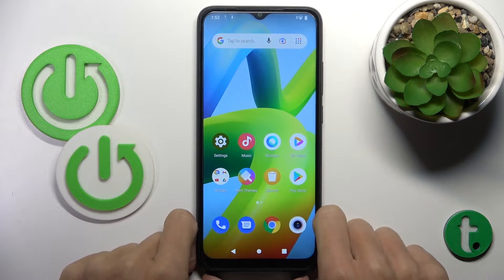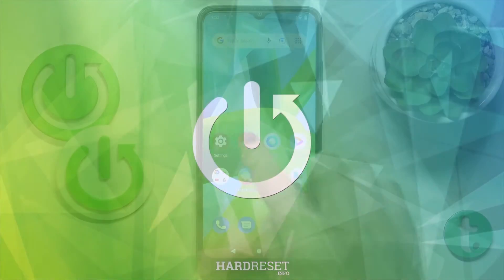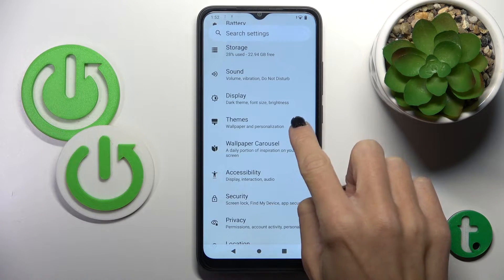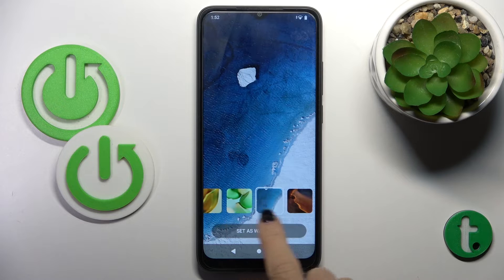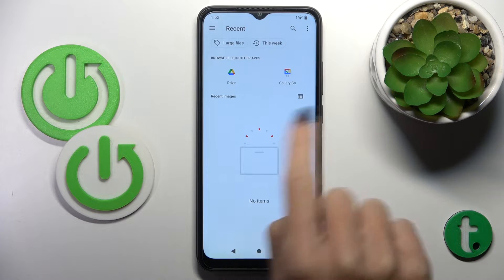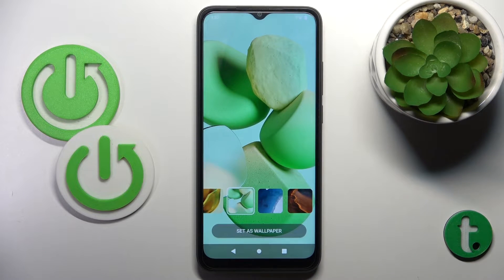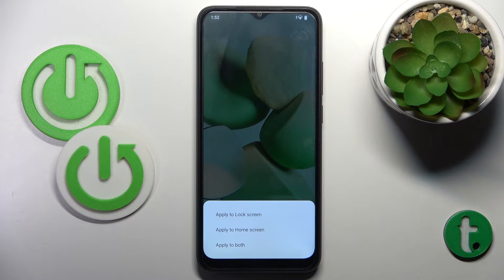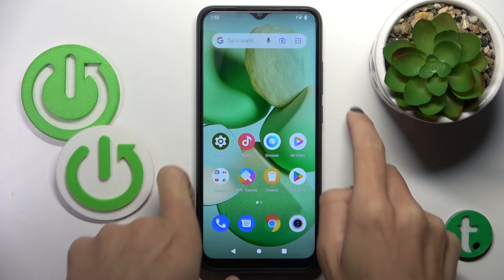How to Change Wallpaper on XIAOMI Redmi A1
Find out more info about XIAOMI Redmi A1:
Watch this tutorial if you want to change your default wallpaper on XIAOMI Redmi A1. We will show you how to find all wallpapers and then how to set a new wallpaper for home and also lock screen on your device. Visit our YouTube channel if you want to know more about XIAOMI Redmi A1.

How to change wallpaper on XIAOMI Redmi A1? How to set up wallpaper on XIAOMI Redmi A1? How to change default wallpaper o n XIAOMI Redmi A1?